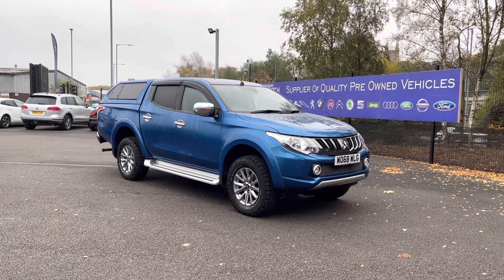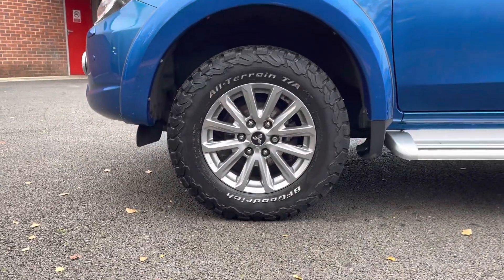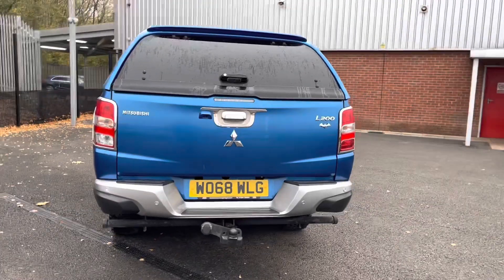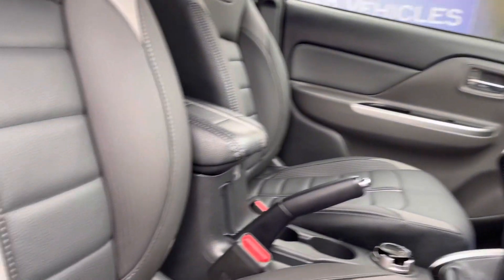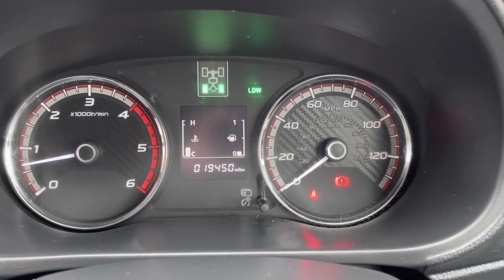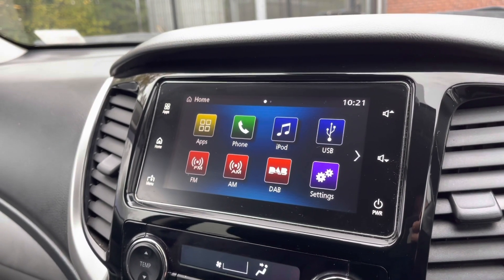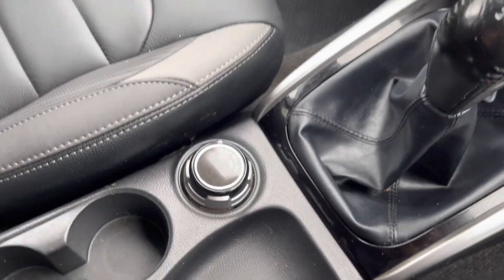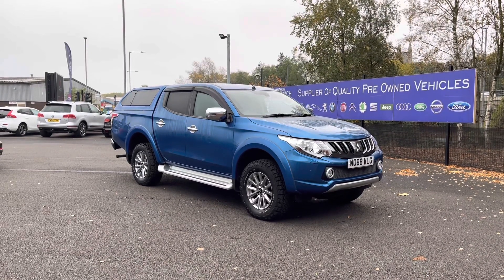Approved Used Mitsubishi L200 - Motor Match Bolton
Just into our stock, this Approved Used Mitsubishi L200, is now available for sale from Motor Match Bolton.

Reg: WO68WLG
Fuel: Diesel
Transmission: Manual
Engine Size: 2.4
Mileage: 19450

Key Features: No VAT!

0:00 - Introduction
0:25 – Exterior
0:50 - Interior (Rear)
1:10 - Boot Tour
2:00 - Interior Tour (front)
3:00 - How to get in touch